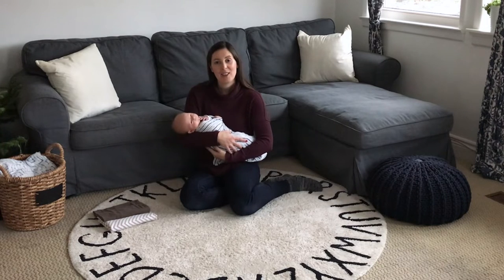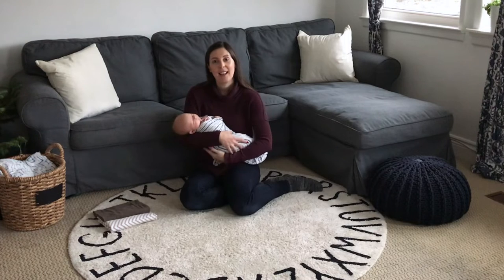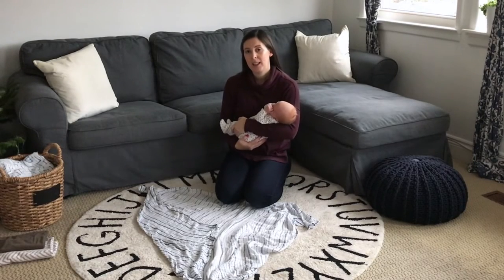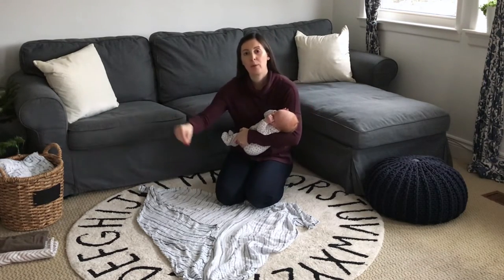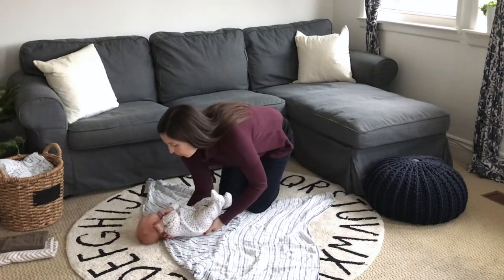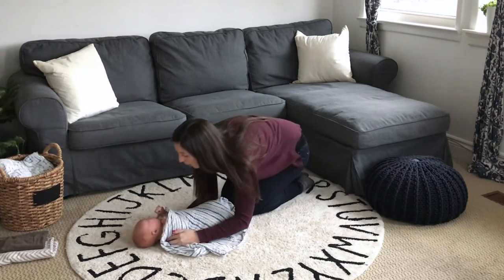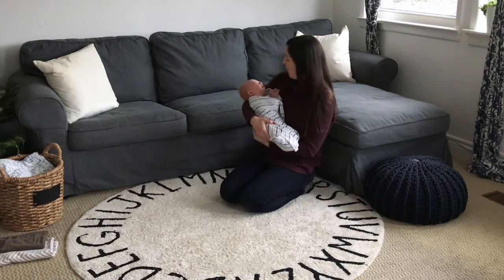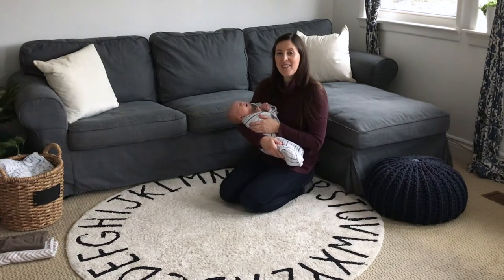How to Safely Swaddle A Newborn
Join me and baby Freddy to learn about the purpose of swaddling, current health & safety concerns, and when it’s essential to transition your baby out of a swaddle. Plus watch as I make my very own adorable baby burrito ;) If you have a baby on the way, or are caring for a newborn, this is a must watch.

- Care

*The information in this video is meant to help you learn about safe swaddling. The information provided does not constitute individual advice or consultation and should not be used as such.